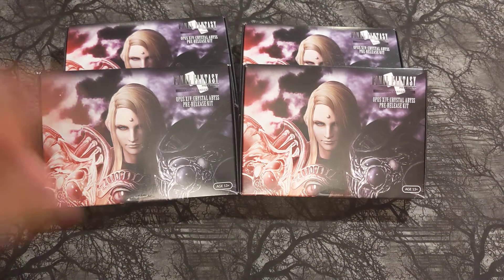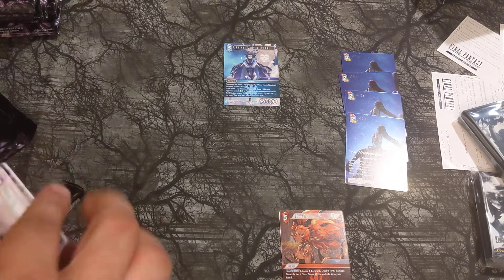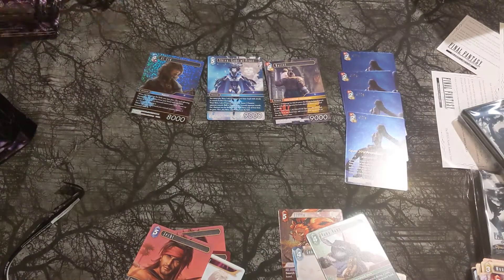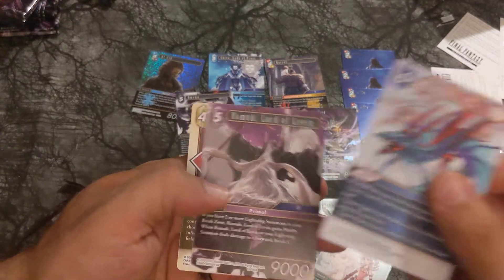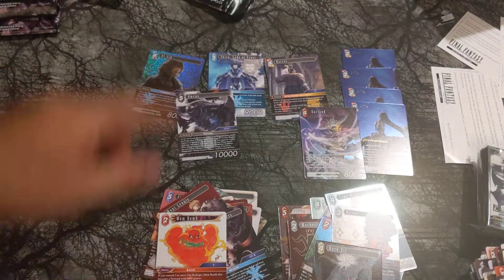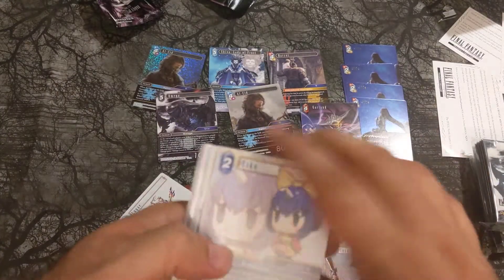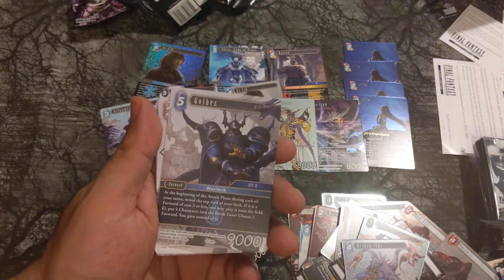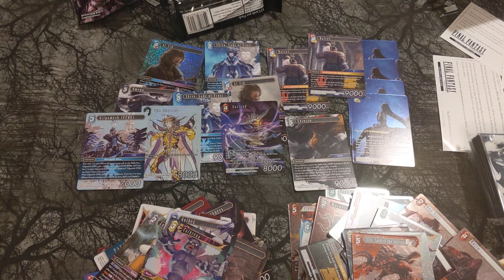Cause 1 Ain't Enough. Final Fantasy TCG Opus XIV Crystal Abyss Prerelease Kit.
Got ourselves a booster box worth of packs.

Buying?
Selling?